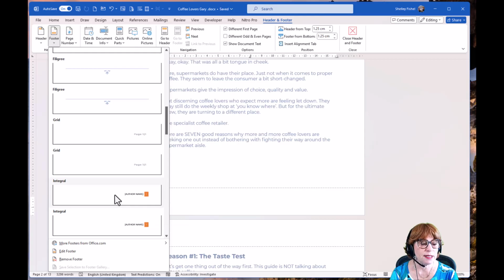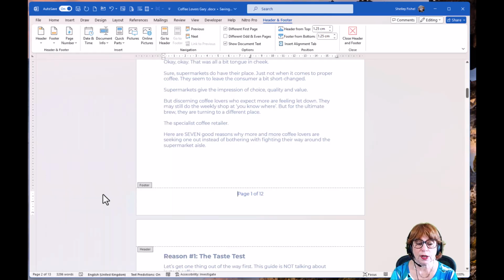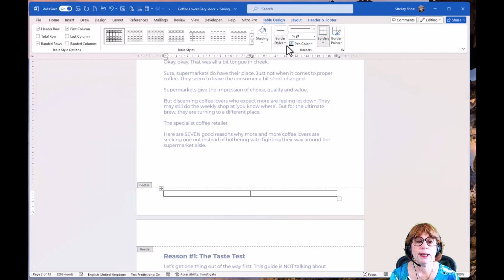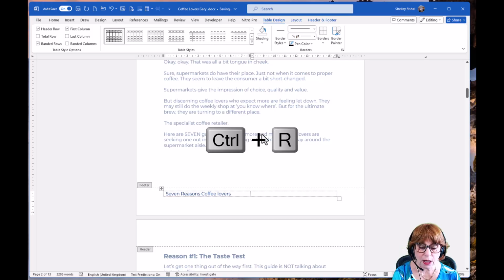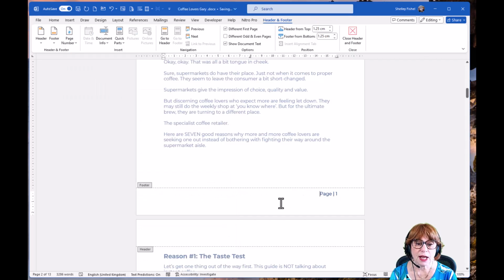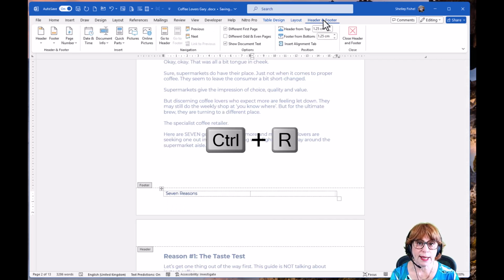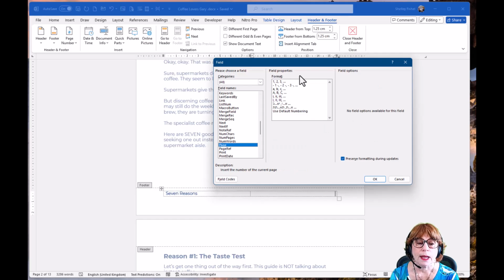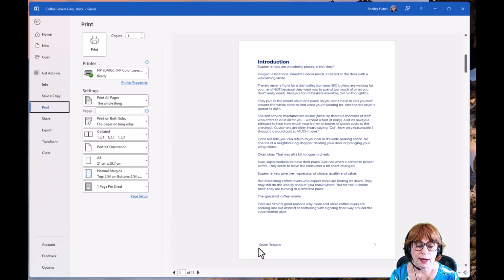Easy Table Tricks for Aligning Text in Headers and Footers in Word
Learn how to align text and logos in your document headers and footers using tables in this quick 5-minute and 24-second tutorial. Perfect for creating professional-looking documents, this step-by-step guide will show you how to easily add and customize tables to achieve perfect alignment. Whether you’re working on a report, resume, or any other document, this tutorial will help you enhance your design skills.

To learn more about Microsoft Word and all the other Microsoft 365 applications, go